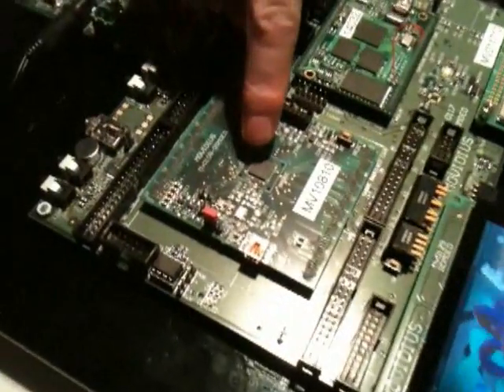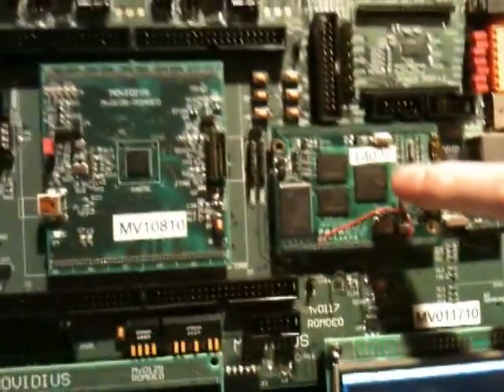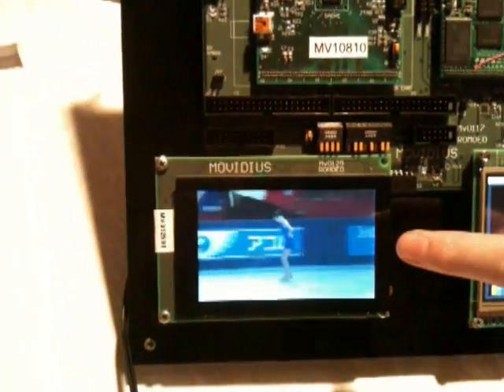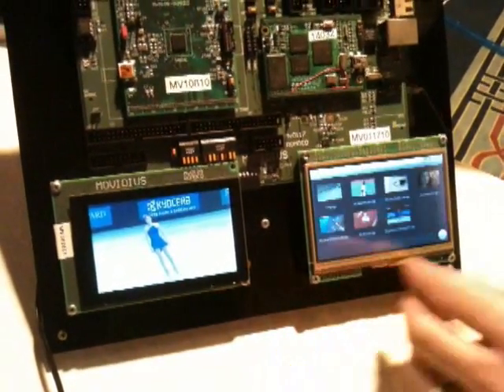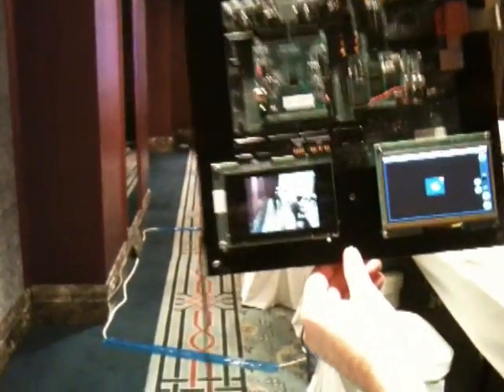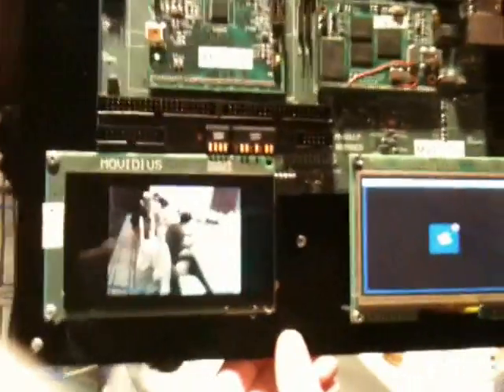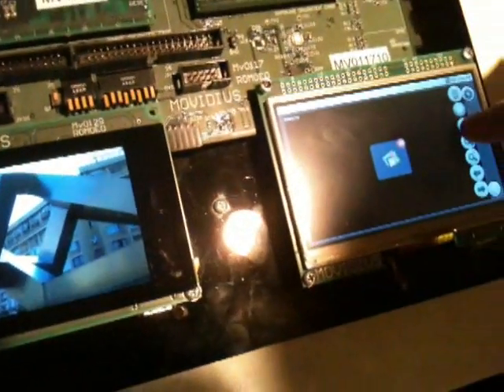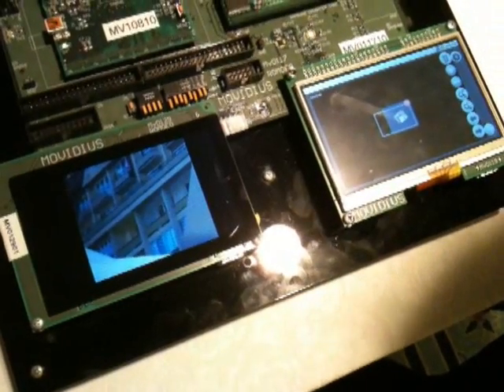Movidius Myriad 3D demo